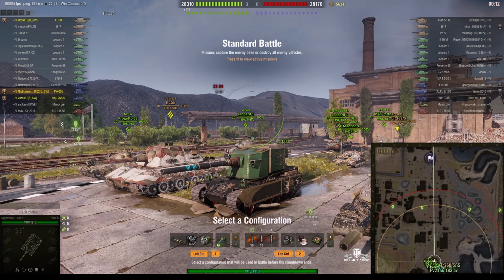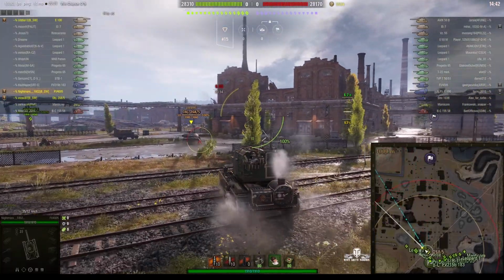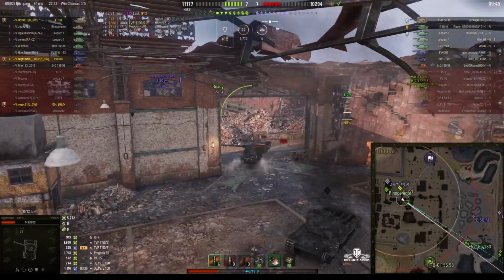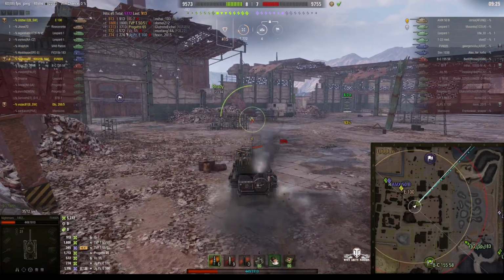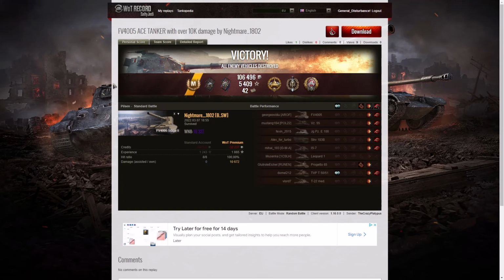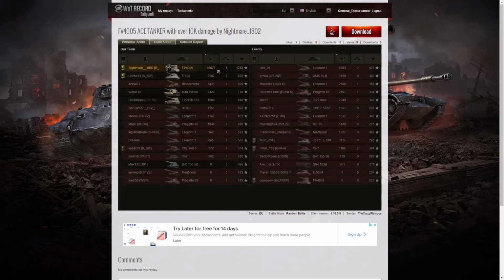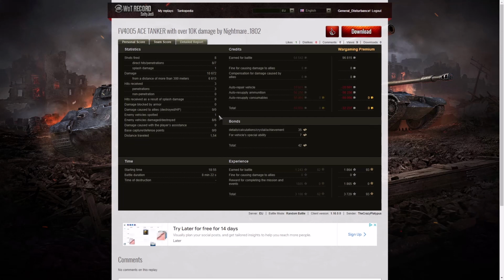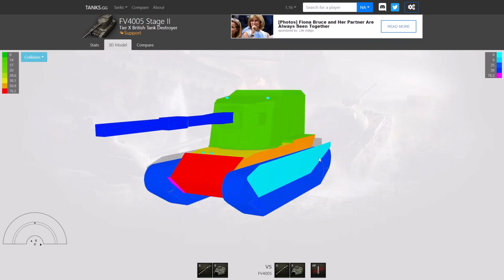FV4005 Stage II - Nightmare__1802 [B_SW]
This replay is from 7 March 2022 on Pilsen. The player was Nightmare__1802 [B_SW] in the FV4005 Stage II.

Video Contents
00:00 Intro
00:08 Battle
08:52 Results
12:25 Armor Profile
13:54 Modules